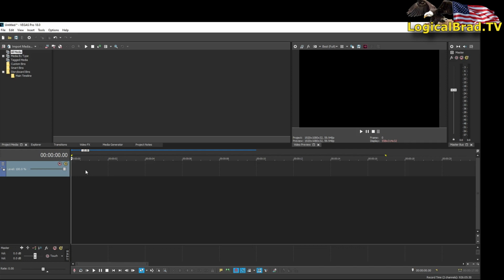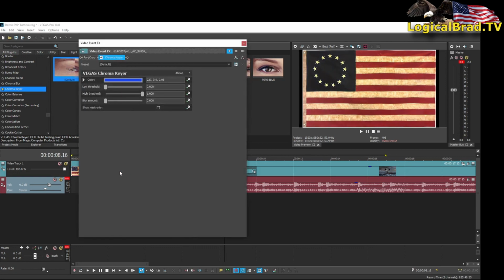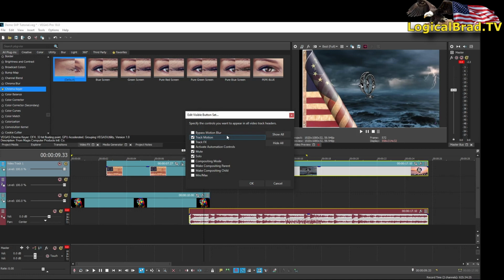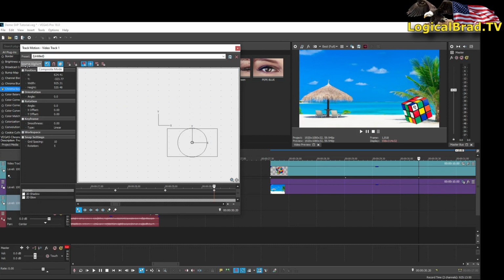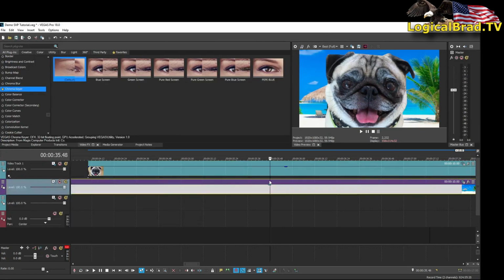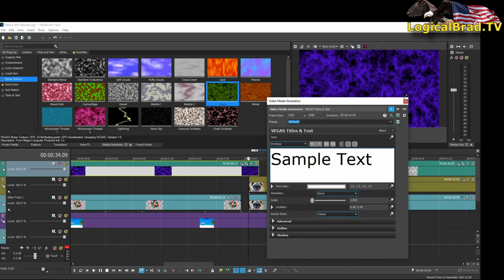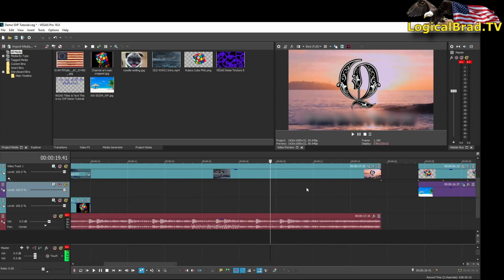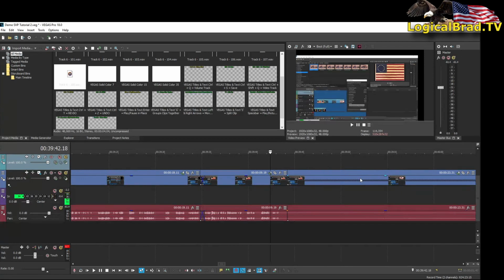Sony Vegas Pro Ultimate Beginners Tutorial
THIS TUTORIAL HAS IT ALL! From Soup to Nuts Everything you need to get started, What Settings to use, all the basics, Masking and motion Tutorials, Render Settings, and More!!
The Perfect Way to Start your Sony Vegas Experience!

TimeStamps:
0:00   Positioning The Windows / Adding Tracks / Saving Project
1:34   Project Settings
2:48   Adding Media / Play / Zoom / Transitions
5:49   Video Effects / Chroma Keyer / Splitting Clips
9:02   Grouping Clips / Separating Clips
11:22 Using Motion Tracks / Cropping Pictures/Videos / UNDO-REDO
17:54 -3D- Perspective Motion Tool (3D Source Alpha)
21:00 Masking / Cutting Out Pictures (PNGs) / Rotoscoping
24:47 Doubling Masked Tracks To make different parts move
27:45 Adding / Editing Text / Media Generator / Media Motion Tracking
31:17 Fading Tracks In/Out
32:28 Text Letter Spacing (Tracking) and Line Spacing
33:13 Setting Volumes (3 Diff Ways)
34:39 Setting Opacity of Clips (Making them See-Through)
35:09 Blending in a See-Through Track (Also Works For Video FX)
36:09 Full-Screen Preview
36:37 How to Take Screen Shot of Your Project
37:26 Render Settings
39:45 How to Zoom in / Scroll Up & Down With Mouse Wheel
39:59 Slow Motion/ Speed Up Clip

Crypto:
Bitcoin: 3KpaRNh28JhnpwfcHq3QkPfBsNL3tSf5Cs
Ethereum: 0x5f37Ed27519E2e750DAa3EA8CbF43EDD2859fb6d
LiteCoin: Ld8HnbtfojQmoCotVwvawzyBbPPAUJTNvG\
BSV: 12uFKAYRhsKodLfJfP88H8Eb1ULmNv1eAE